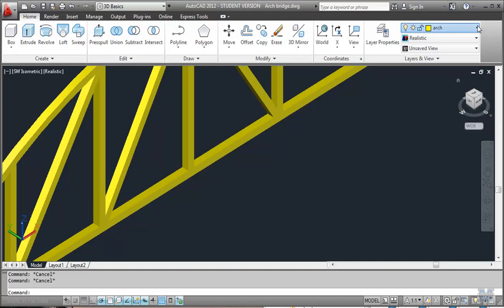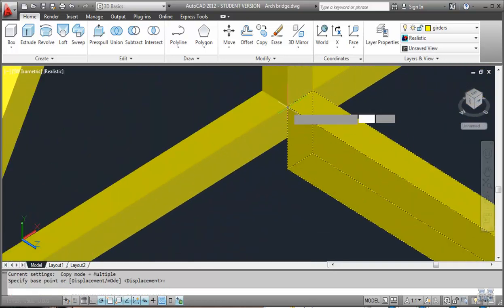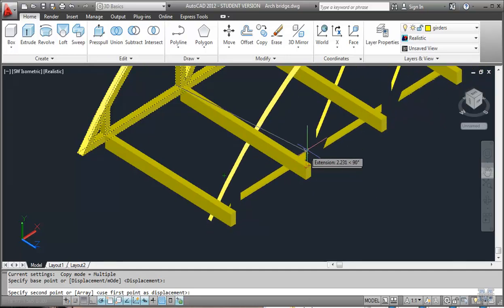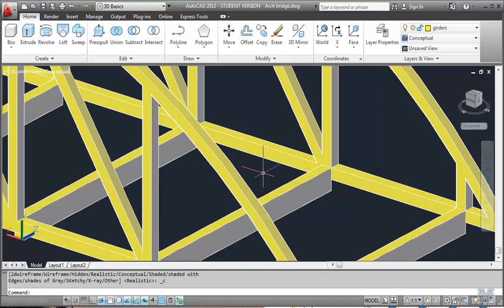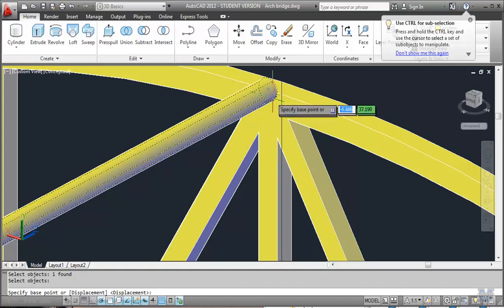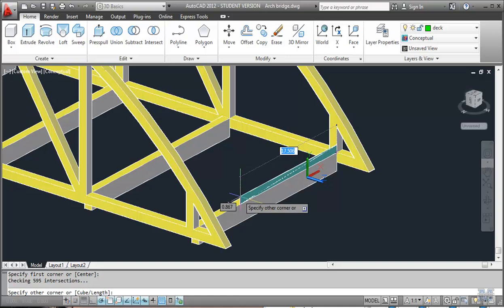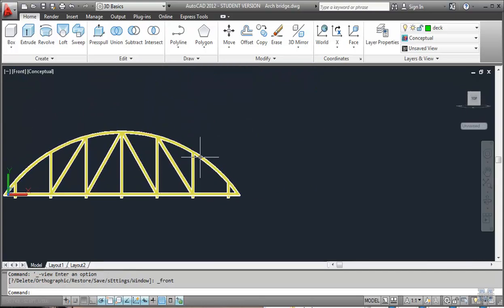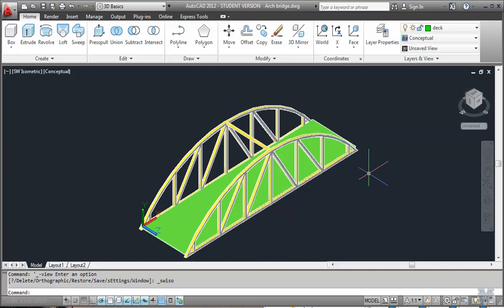AutoCAD 19 - Finishing the 3D truss bridge part 2 of 2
Use BOX primitives to draw girders between the trusses, UCS manipulations, 3DORBIT to maneuver around, COPY the second truss.